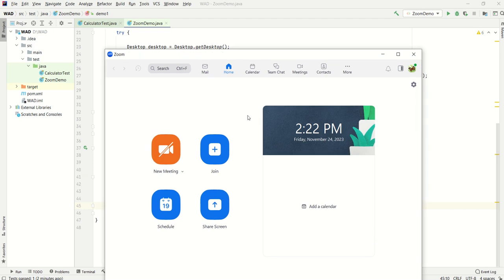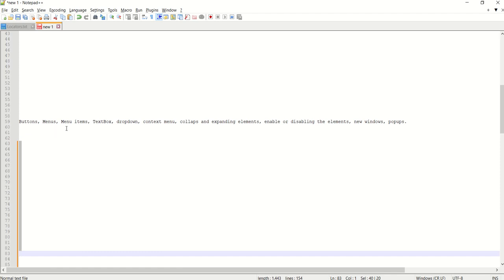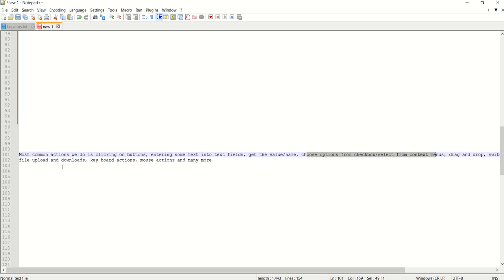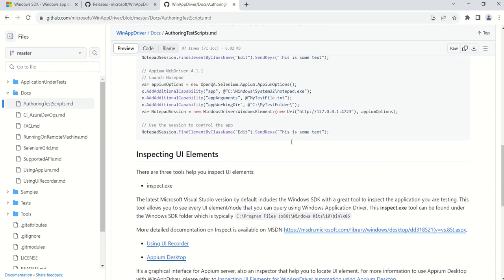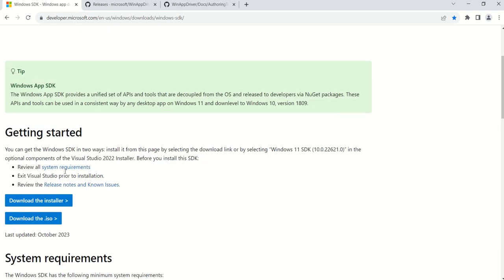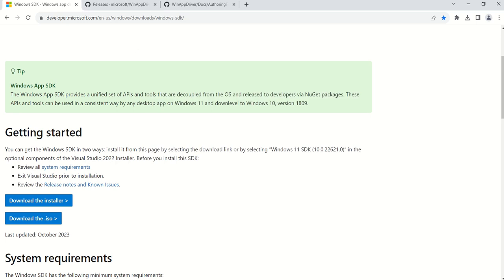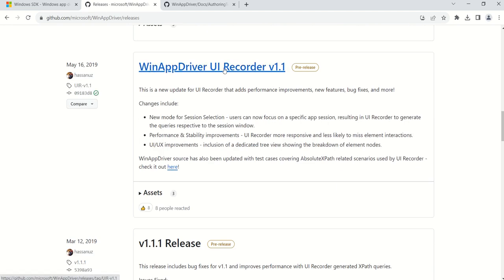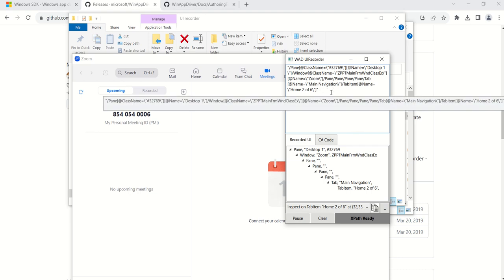WinAppDriver_ 1. Locators_ Types of Window elements and WinAppDriver locators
Lets understand how to locate Window elements using WinAppDriver locators